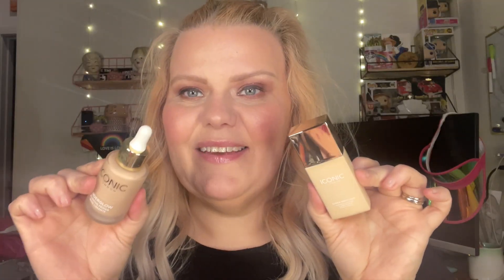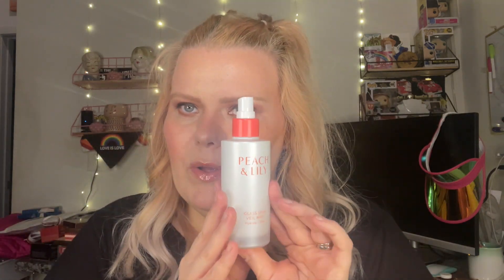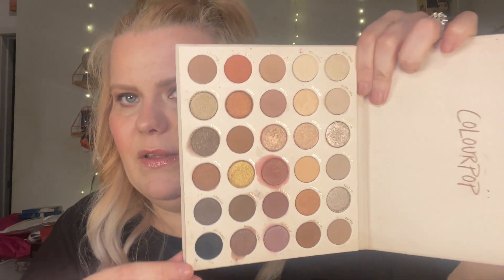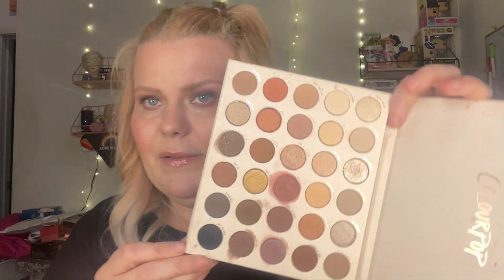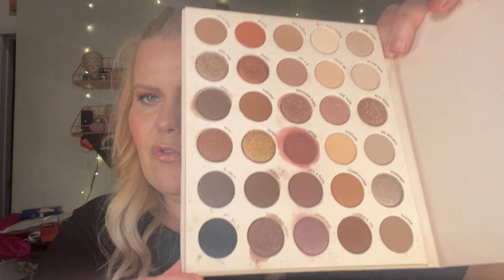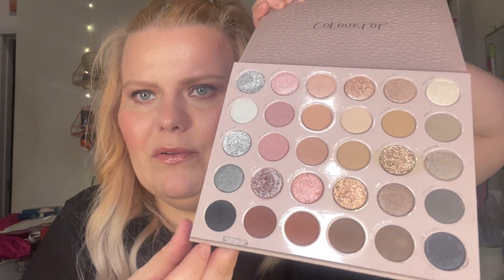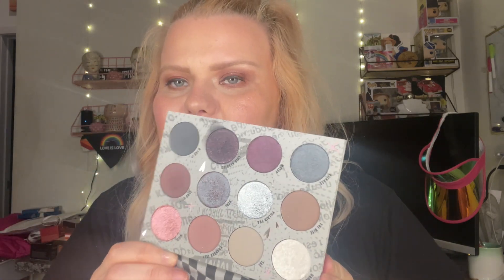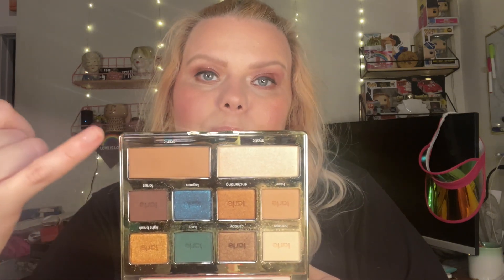Speed Reviews Viral Makeup | Tarte,Benefit,Colourpop and MORE!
Speed reviews of new and viral makeup!

Amazon Storefront
CBMakeup

I am a 40yr old content creator for the past twelve years, a makeup artist for the past 22 years and I love sharing with you my knowledge of makeup and beauty.
I hope to share with you my passion for all things makeup and beauty. I want you to know that life begins at 40 not ends. You can be everything you want to be and more.